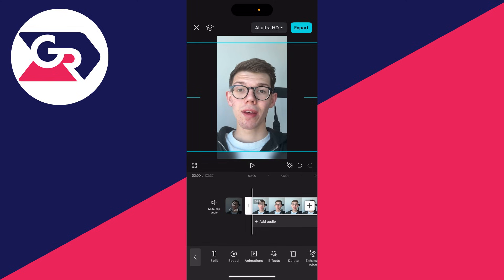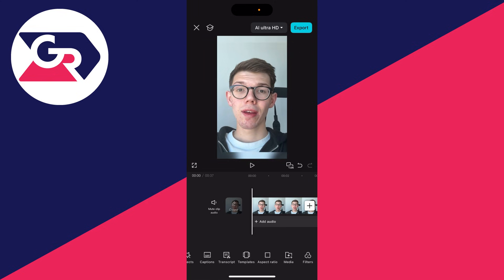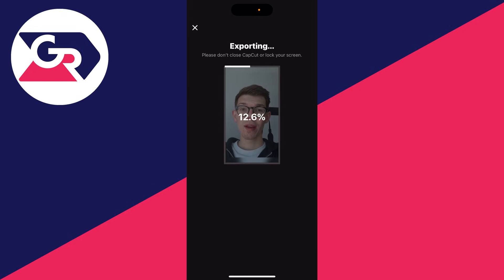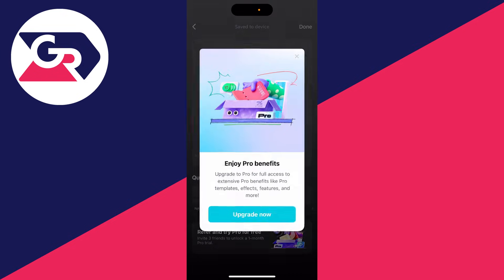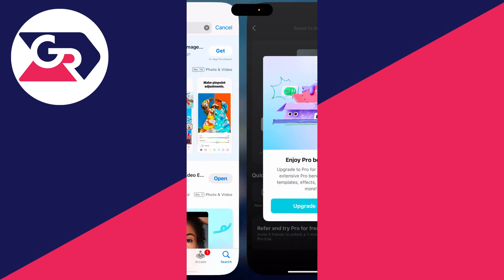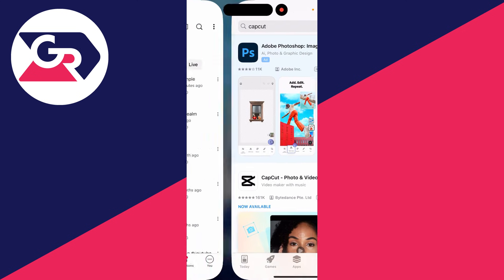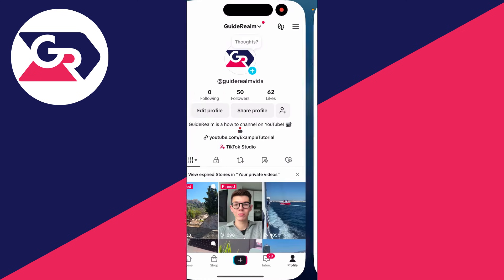How To Upload YouTube Video To TikTok - Full Guide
Learn how to upload youtube video to tiktok in this video.

GuideRealm